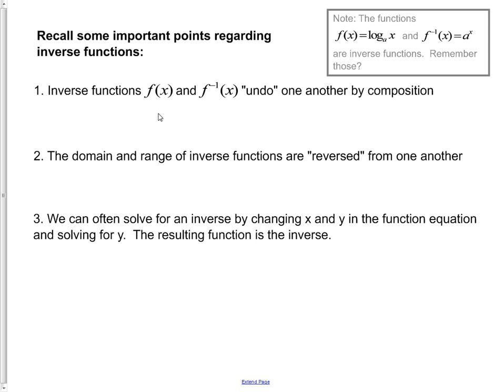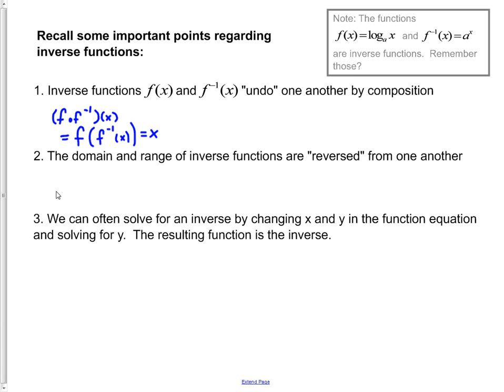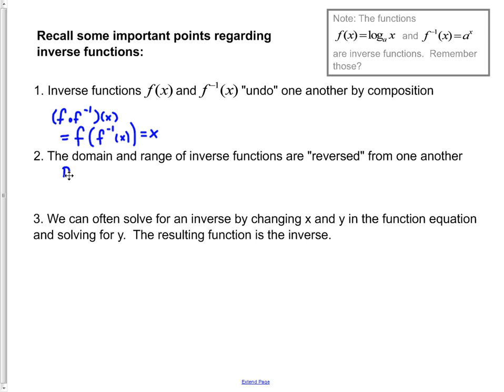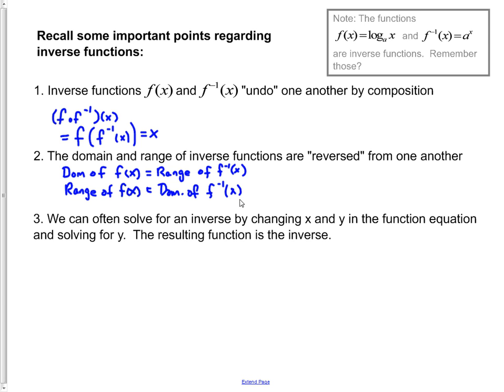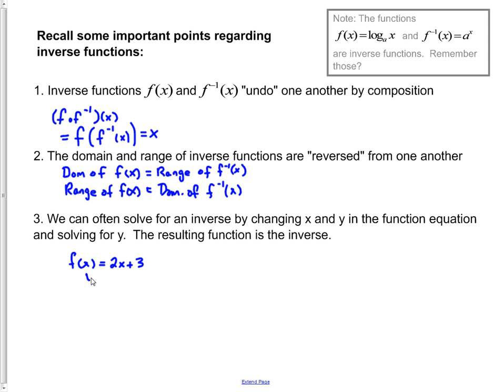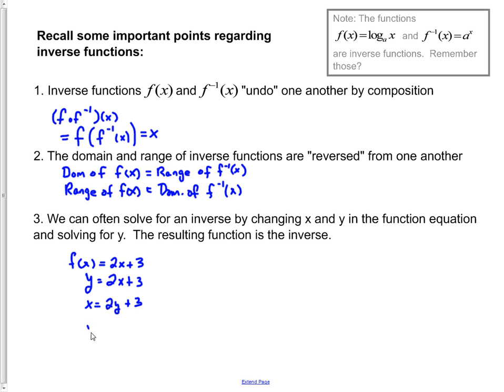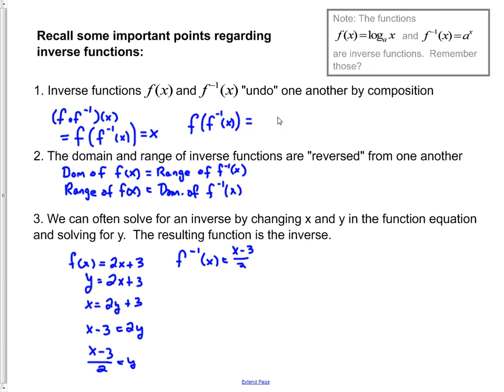7 2d Basic Logarithms Inverses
A reminder of some properties of inverse functions